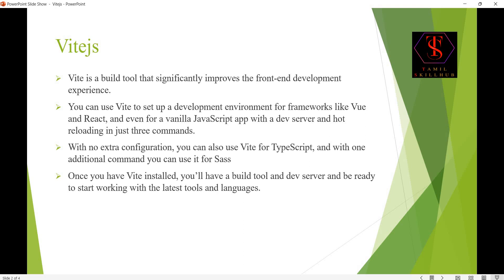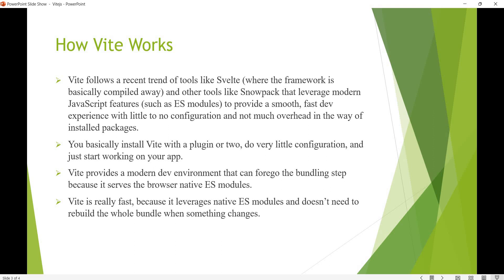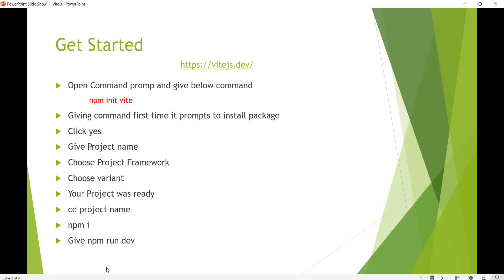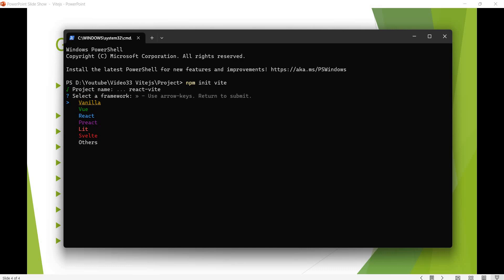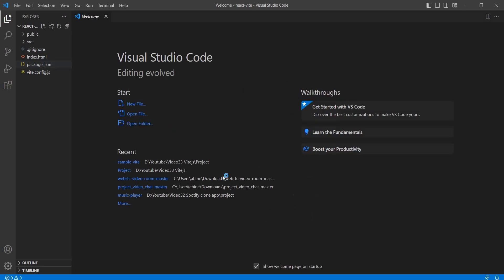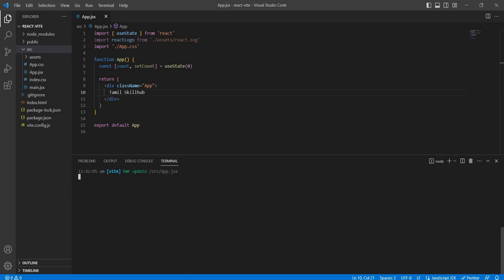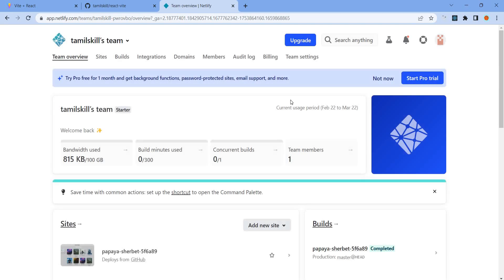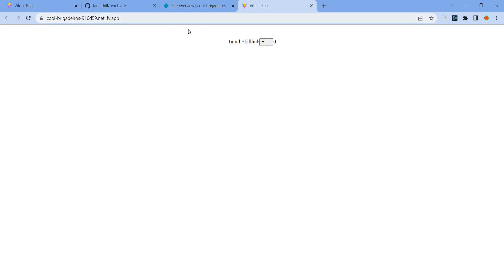React App using Vitejs | Vite | Popular Build Tool for Front End | Vitejs in Tamil | Tamil Skillhub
In this video you will learn the creation fo React Application using new Bundling Tool Vitejs.

When compared with Other bundling tools it have very fast and immediate refresh.

You can use Vite to set up a development environment for frameworks like Vue and React, and even for a vanilla JavaScript app with a dev server and hot reloading in just three commands.

Vite is Really fast